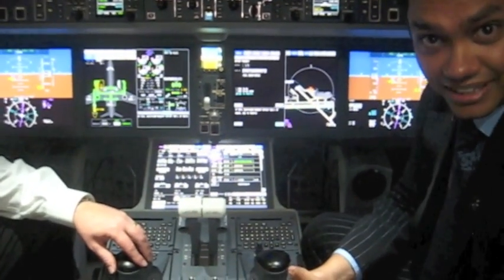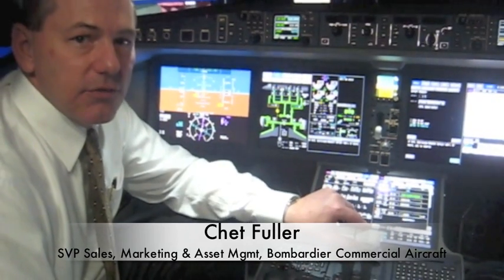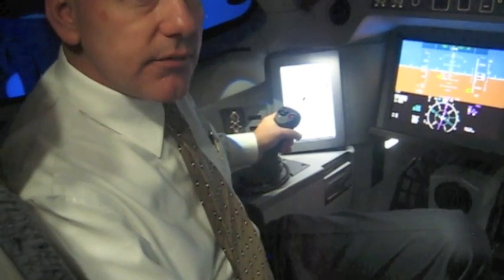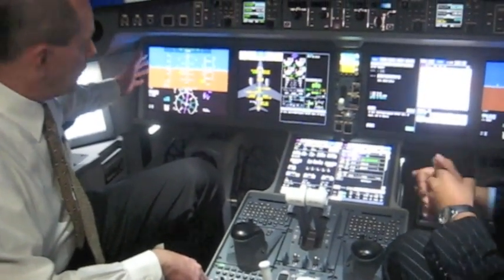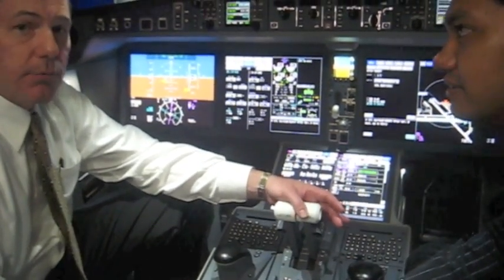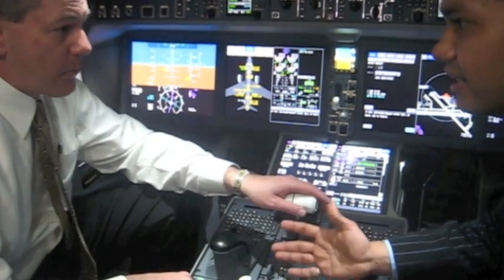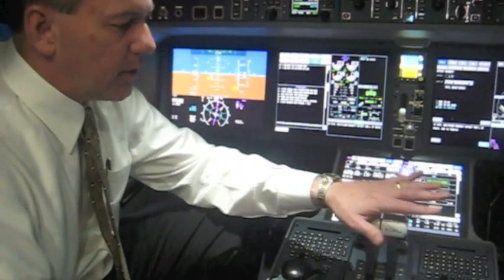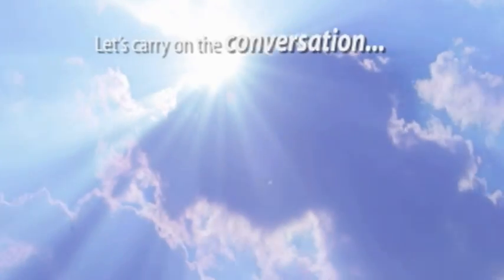Bombardier CSeries cockpit unveiled at Dubai Air Show 2011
In this interview with SimpliFlying.com, Chet Fuller, SVP of Sales, Marketing and Asset Management showcases the brand new Bombardier CSeries flight deck unveiled at the Dubai Air Show 2011